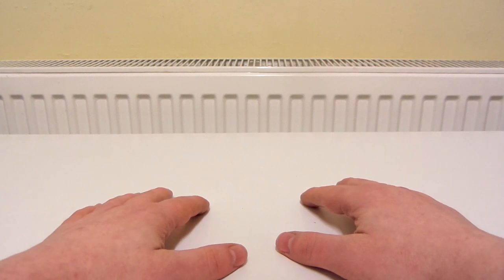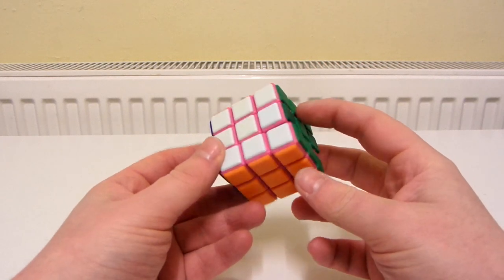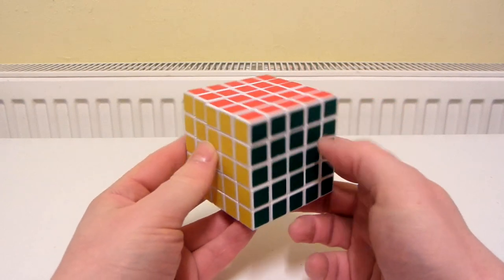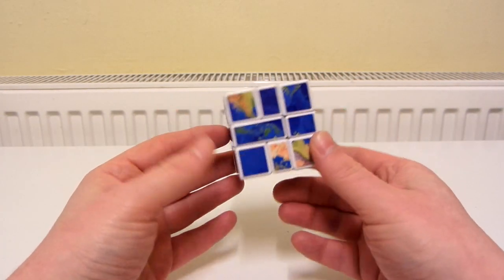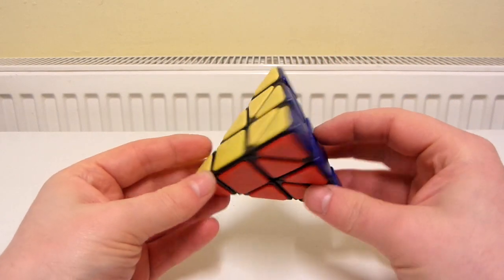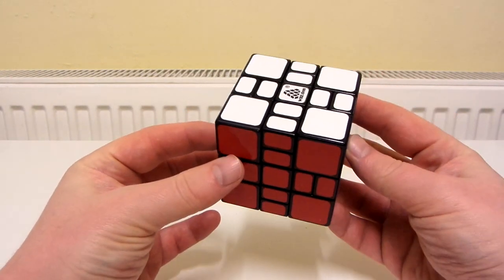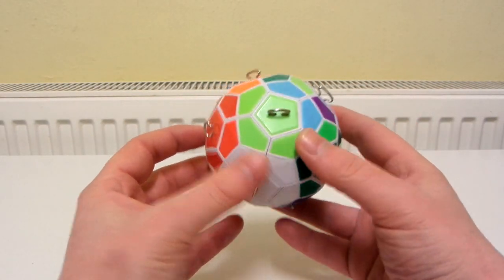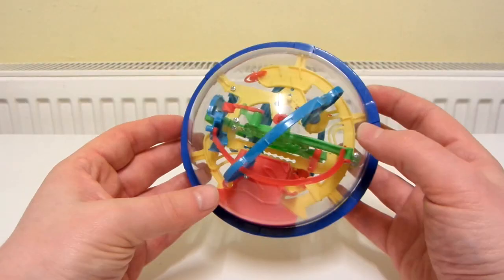My Entire Cube / Puzzle Collection!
2x2's 0:41

2x2 Shape mods 3:33

3x3's 5:09

3x3 Sticker mods and void 3x3's 13:13

3x3 Shape mods 15:18

4x4's, 4x4 Sticker mods and shape mods 18:53

5x5's, sticker mods and shape mods 20:43

Higher ordered NxN's, sticker mods and shape mods 21:35

Pyraminxes, higher ordered pyraminxes and variations 22:41

Megaminxes, Megaminx sticker mods, and Megaminx shape mods 24:03

Higher ordered megaminxes 25:10

Skewbs, skewb sticker mods, and Skewb shape mods 25:37

Square 1's 27:16

Square 1 sticker mods and variations 28:03

SSQ1's and variations 28:56

Gear cubes 31:54

Cubic cuboids and cubic cuboid sticker mods 33:20

Cuboids 34:06

Cuboid variations 37:42

Conjoined cubes and variations 38:58

Bandaged 2x2's, 3x3's, 4x4's, 5x5's and variations 41:36

Super cubes 44:16

Circle cubes 46:15

Crazy and bermuda cubes 47:44

Camouflage cubes 50:28

Mixups and variations 51:28

Dayan Gems 53:29

Rex cubes and variations 54:32

Dino cubes and variations 55:08

Helicopter cubes and variations 56:20

Clover cubes 57:14

Misc cubes including 3d printed ones 57:56

Magic Snakes 1:04:11

Ball/bead puzzles 1:07:38

Dexterity games 1:09:18

Water dexterity games 1:11:33

Misc non twisty puzzles 1:12:32

Wire disentanglement puzzles and cast puzzles 1:12:55

Magics, Master magics and bigger 1:13:41

Tile sliders 1:16:05

2D turny puzzles 1:19:23

Jigsaw puzzles, Block sliders and block pushers 1:20:29

Kong ming locks 1:21:43